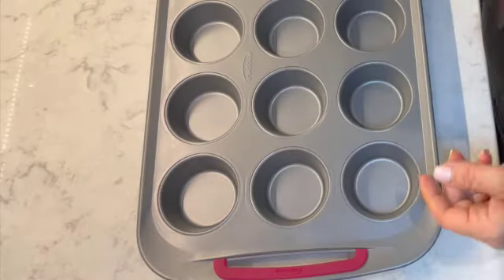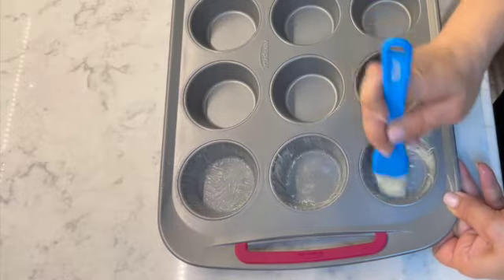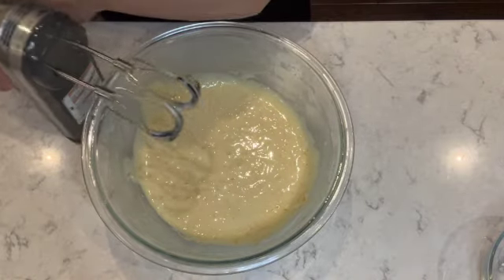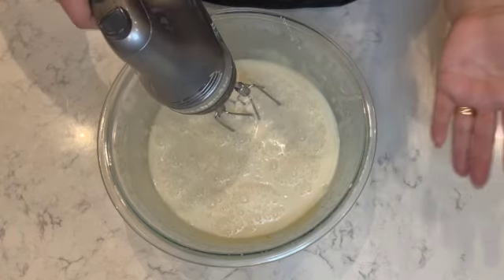Queijadas de Laranja Cremosas - Creamy Orange Tarts - Easy to Make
Watch this step by step recipe on how to make Creamy Orange Tarts

Ingredients

2 1/2 cups of milk
1 1/4 cups of granulated sugar
1 1/4 cups of all purpose flour
1/2 cup of orange juice
Zest of 1 orange
2 tablespoons of melted butter (unsalted)
1/2 teaspoon of vanilla extract
2 large eggs

1 Tablespoon of unsalted butter (at room temperature) to grease cupcake tray

1 Tablespoon of Powdered Sugar (to dust on tarts - optional)

Ingredientes
2 1/2 xícaras de leite
1 1/4 xícaras de açúcar granulado
1 1/4 xícaras de farinha multiuso
1/2 xícara de suco de laranja
Raspas de 1 laranja
2 colheres de sopa de manteiga derretida (sem sal)
1/2 colher de chá de extrato de baunilha
2 ovos grandes

1 colher de sopa de manteiga sem sal (em temperatura ambiente) para untar a forma de cupcake

1 colher de sopa de açúcar de confeiteiro (para polvilhar nas tortas - opcional)

Rende 14 a 16 queijadas

Assista este video para fazer esta receita passo a passo

Turn my post notification on to be notified of my new and upcoming recipes!